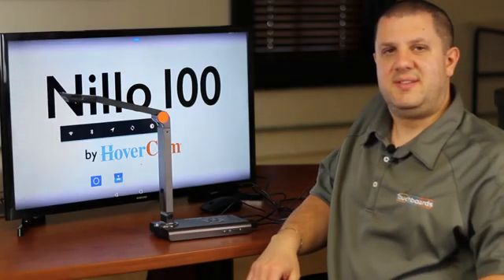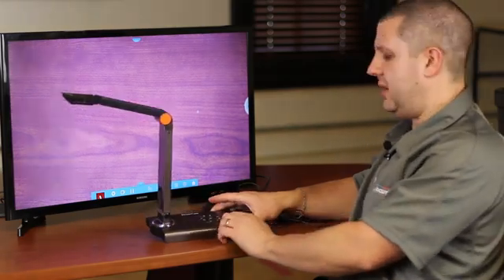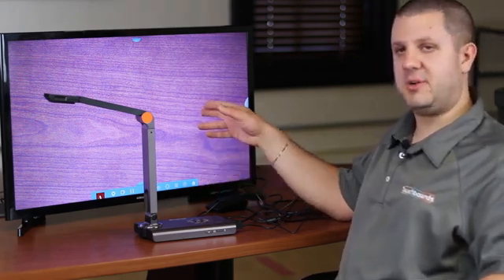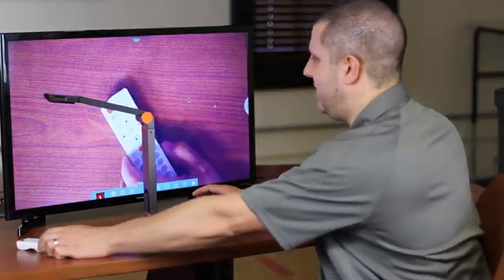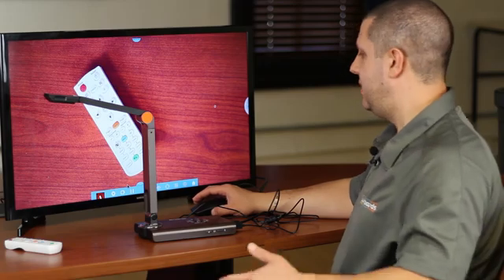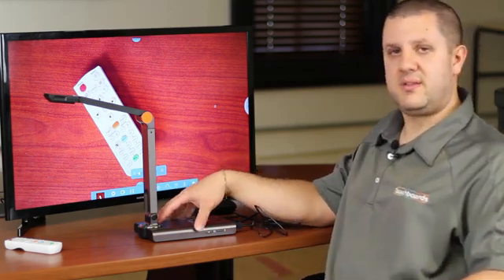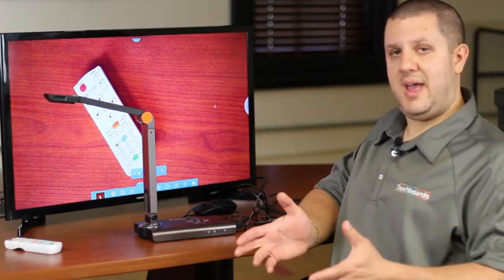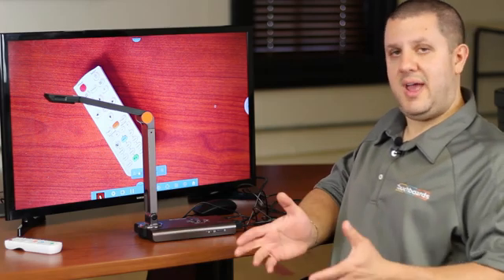HoverCam Nillo 100 Document Camera - Android Software Overview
In this video, Doctor Document Camera goes in-depth with the HoverCam Nillo 100. The Nillo 100 does not require a computer to run - in fact, it's best used without one simply hooked up directly to a display. That's because the Nillo 100 runs on Android.

With the built-in Android system, you can control the camera using a mouse - this gives you access to all the functions you would normally need a computer to use. Plus, with the free HoverCam Nillo 100 app for Android and iOS, you can control all these camera functions wirelessly over a Wi-Fi connection.